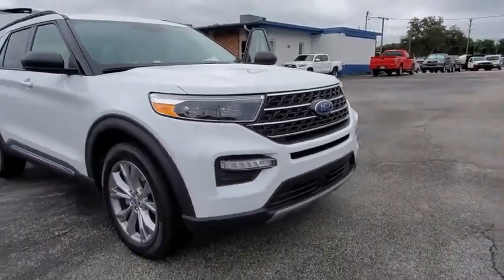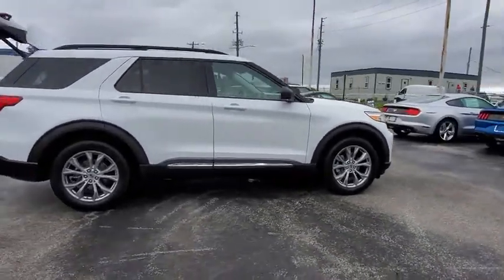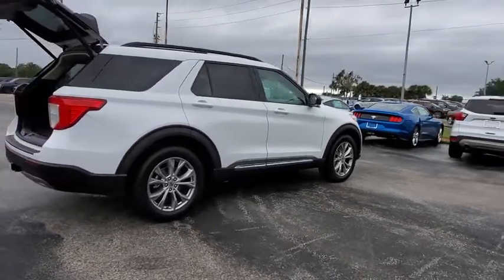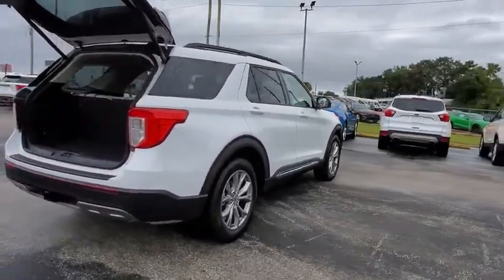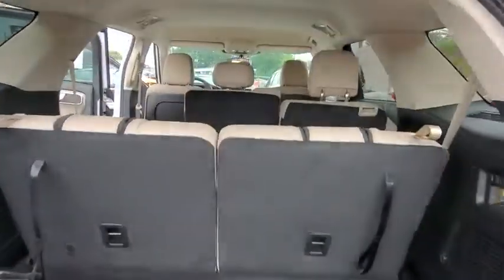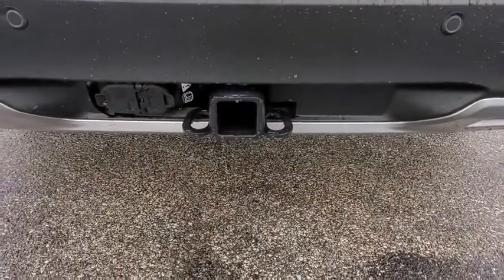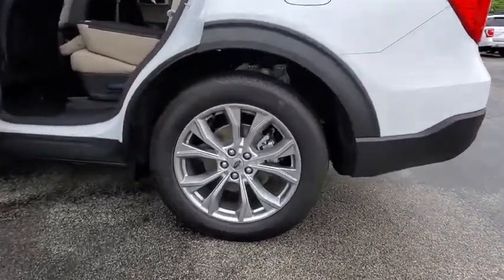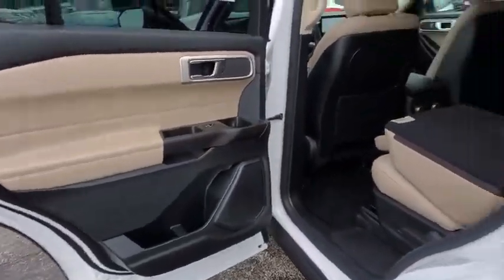2020 Ford Explorer Maitland, Winter Park, Orlando, Altamonte Springs, Sanford, FL LGA67874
Oxford White New 2020 Ford Explorer available in Maitland, Florida at Peacock Ford. Servicing the Winter Park, Orlando, Altamonte Springs, Sanford, FL area.

Peacock Ford
1875 S Orlando Ave

Factory MSRP: $46,715 $5,655 off MSRP! AWD, ** 3rd ROW SEATING, ** NAVIGATION SYSTEM, ** BACK UP CAMERA, ** APPLE / ANDROID CAR PLAY, ** BLUETOOTH, ** REMOTE START, ** TOW PACKAGE, ** HEATED MIRRORS, ** ROOF RACK SIDE RAILS, ** MOBILE HOTSPOT, ** FORD COPILOT360, ** PUSH BUTTON START, ** REVERSE SENSING, ** SIRIUSXM, ** SYNC3, ** 8WAY POWER PASSENGER SEAT, ** SPLASH GUARDS, ** 10WAY POWER DRIVER SEAT, 20 Premium Painted Aluminum Wheels, 2nd Row 35/30/35 Bench w/E-Z Entry & Armrest, 3.58 Non-Limited-Slip Rear Axle Ratio, 3rd row seats: bench, 4-Wheel Disc Brakes, 6 Speakers, ABS brakes, ActiveX Captain's Chairs, Air Conditioning, AM/FM radio: SiriusXM, AM/FM Stereo, Auto High-beam Headlights, Automatic temperature control, Blind spot sensor: Ford Co-Pilot360 - Blind Spot Information System (BLIS) warning, Brake assist, Bumpers: body-color, Class III Trailer Tow Package, Compass, Delay-off headlights, Driver door bin, Driver vanity mirror, Dual front impact airbags, Dual front side impact airbags, Electronic Stability Control, Equipment Group 202A, Exterior Parking Camera Rear, FordPass Connect, Four wheel independent suspension, Front anti-roll bar, Front Bucket Seats, Front Center Armrest, Front dual zone A/C, Front reading lights, Fully automatic headlights, Heated door mirrors, Illuminated entry, Knee airbag, Leather steering wheel, LED Fog Lamps, Low tire pressure warning, Occupant sensing airbag, Outside temperature display, Overhead airbag, Overhead console, Panic alarm, Passenger door bin, Passenger vanity mirror, Power door mirrors, Power driver seat, Power Liftgate, Power passenger seat, Power steering, Power windows, Rear air conditioning, Rear anti-roll bar, Rear Parking Sensors, Rear reading lights, Rear window defroster, Rear window wiper, Remote keyless entry, Remote Start System, Roof rack: rails only, Security system, Speed control, Speed-sensing steering, Speed-Sensitive Wipers, Splash Guards (Dealer Installed), Split folding rear seat, Spoiler, Steering wheel mounted audio controls, SYNC 3 Communications & Entertainment System, Tachometer, Telescoping steering wheel, Tilt steering wheel, Traction control, Trip computer, Unique Cloth Captain's Chairs, Variably intermittent wipers. 20/27 City/Highway MPG Priced below KBB Fair Purchase Price!brbrbrThank you for shopping with Peacock Ford. At Peacock Ford you can enjoy great benefits such as a complimentary car wash after every service visit, full service collision center and a great selection of new and pre-owned cars, trucks and SUVs. We are your local family owned Ford dealer. Price includes: $1500 - Retail Bonus Customer Cash. Exp. 01/02/2020 $500 - Retail Customer Cash. Exp. 01/02/2020 $750 - Ford Credit Retail Bonus Customer Cash. Exp. 12/02/2019